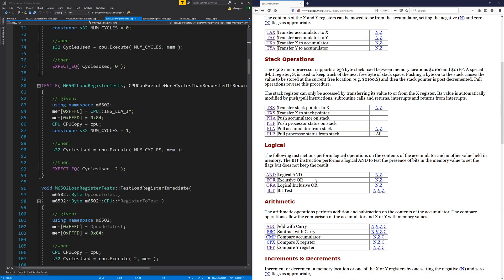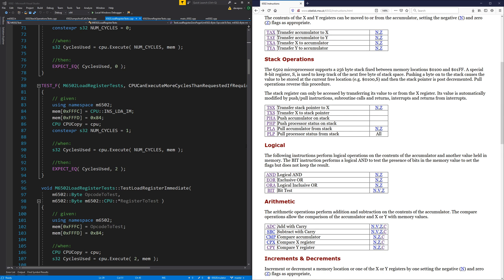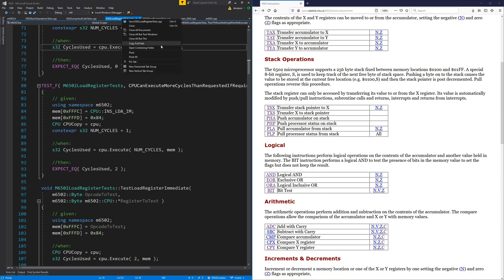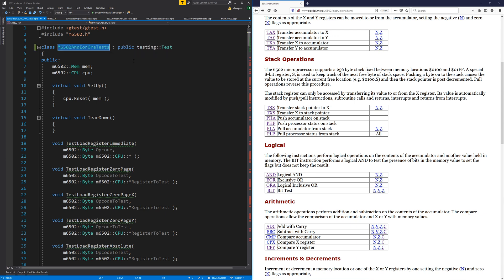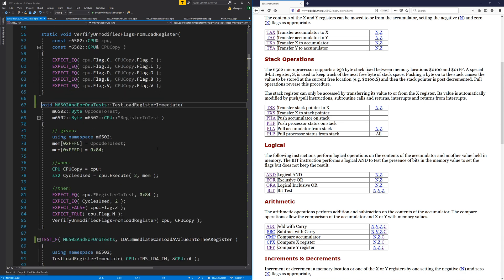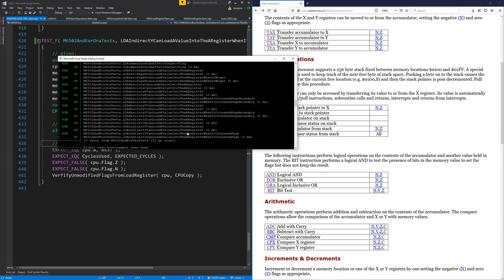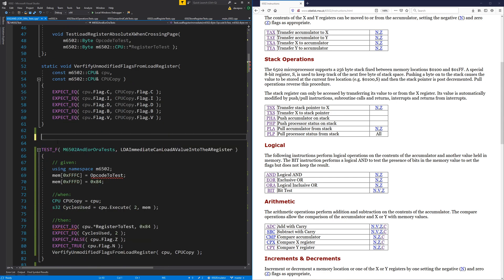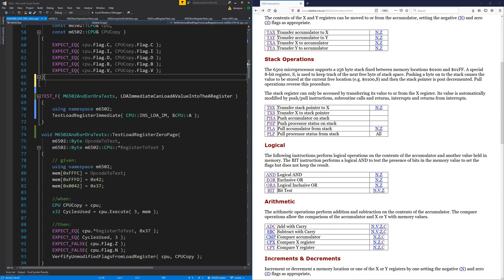Emulating a CPU in C++ #11 (6502) - AND EOR ORA unit tests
In this episode I implement all unit test for the 6502 logcal operations AND, EOR & ORA.

Timestamps:
0:00 Intro
1:47 Creating new test cpp
4:18 Changing Load Reg Tests to Logical Tests
6:50 Setting up a logical test (Immediate Addressing)
14:30 Time lapse other addressing modes
16:25 All tests finished
17:09 Closing comments